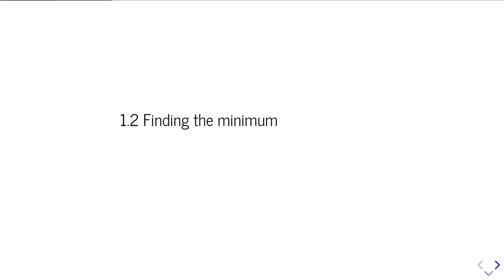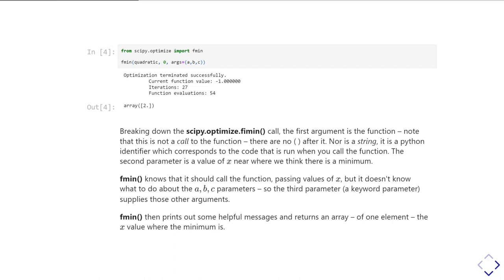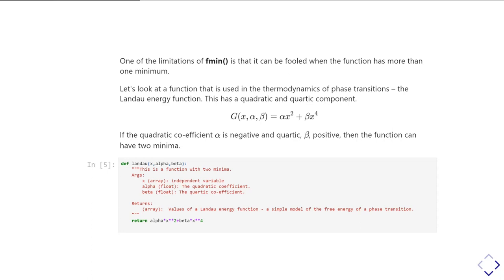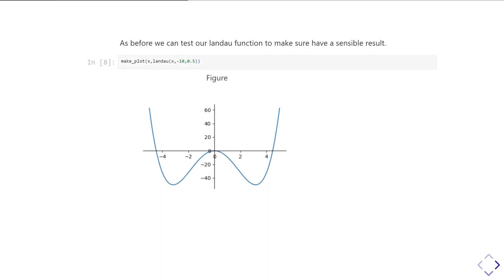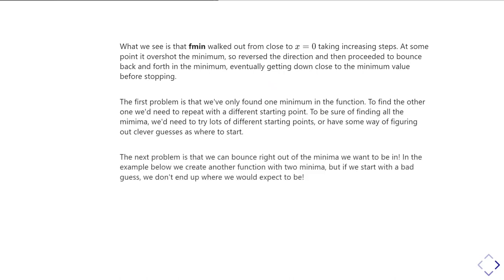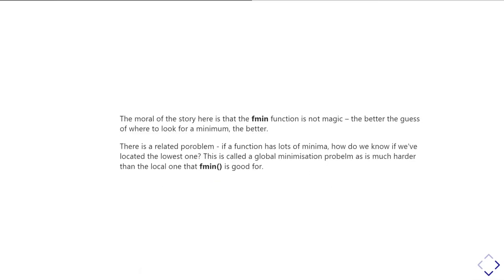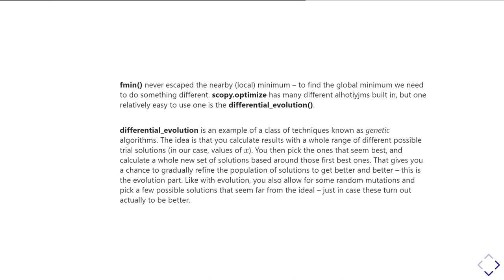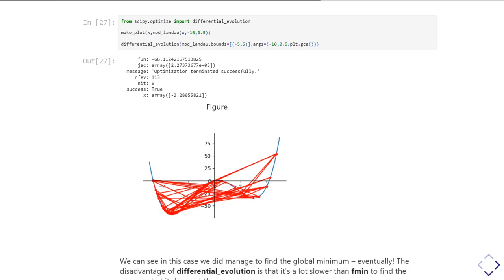PHYS2320 Scipy Unit 1 Part 2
Finding function minima with scipy